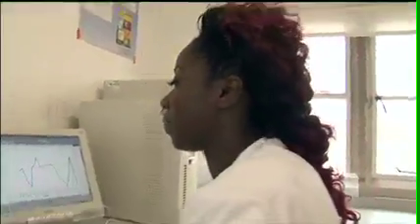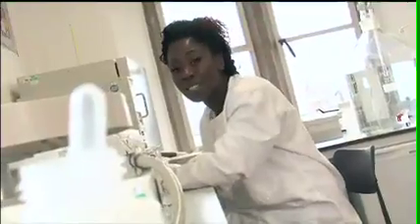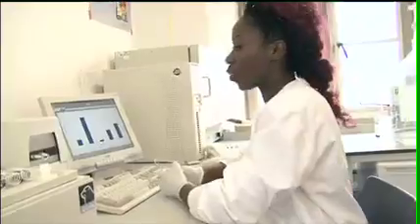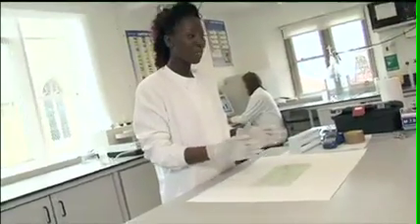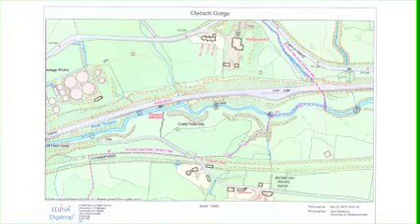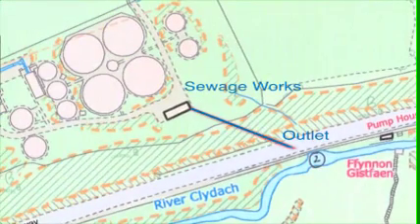NT: Maths Video - Environmental Science